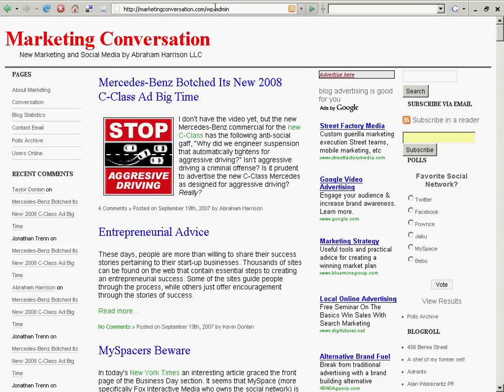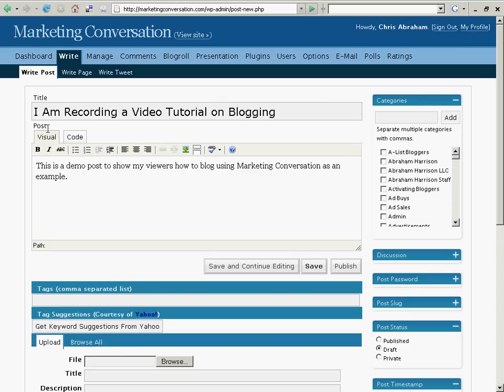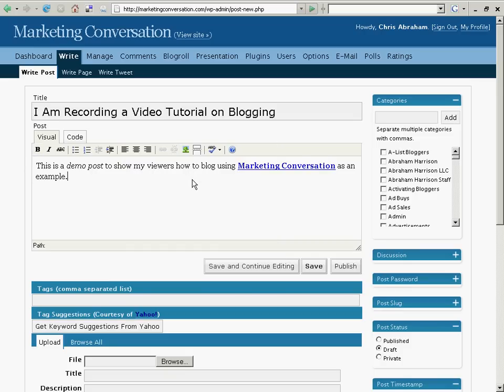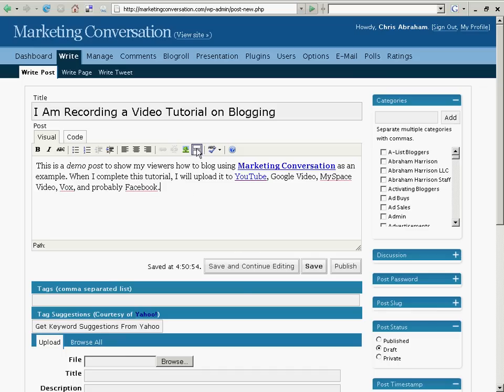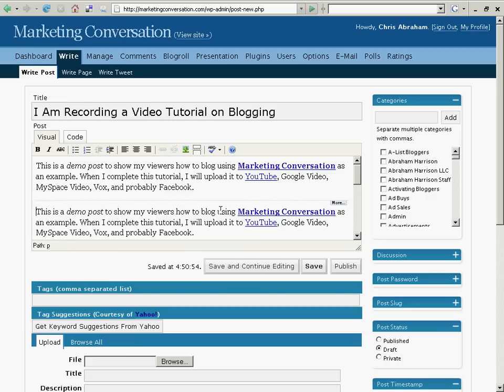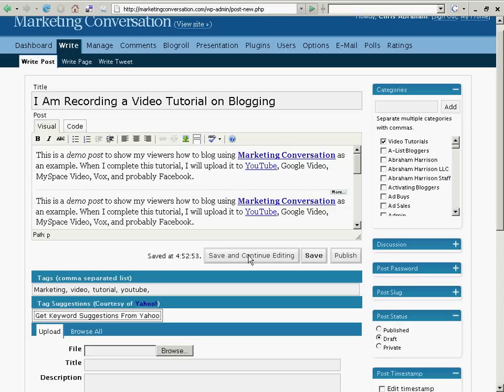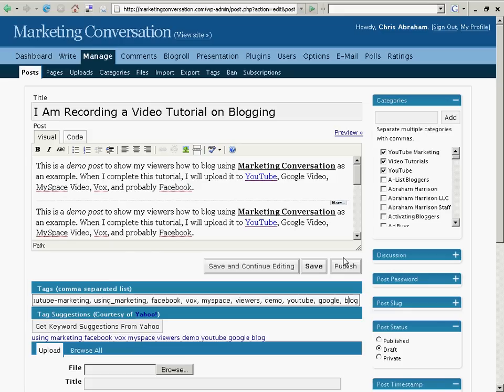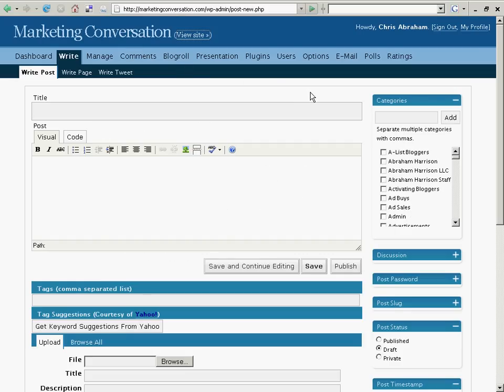How to Post to a Wordpress Blog Via Marketing Conversation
I have put this "how to post on our corporate blog, Marketing Conversation" for my staff but I thought it would be useful to share as well... please enjoy -- it isn't finished yet -- there will be more to follow...